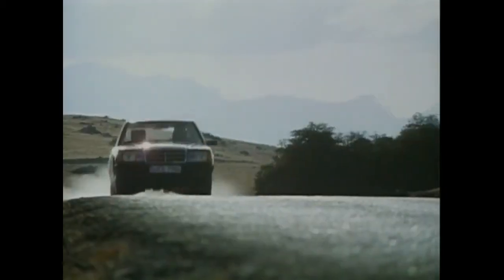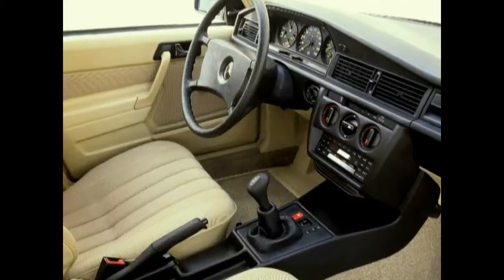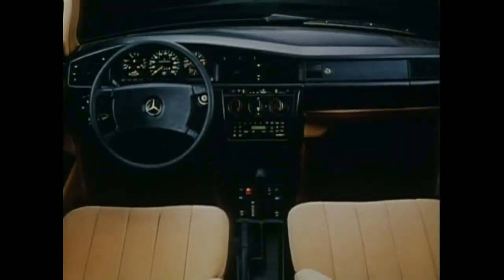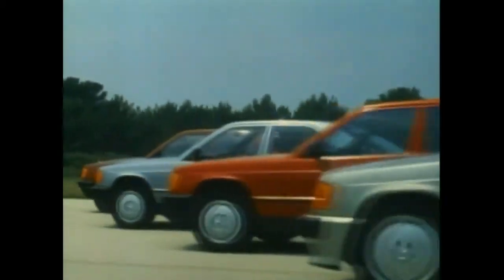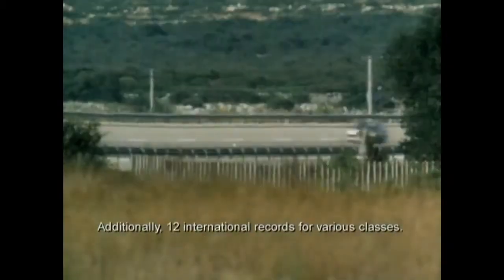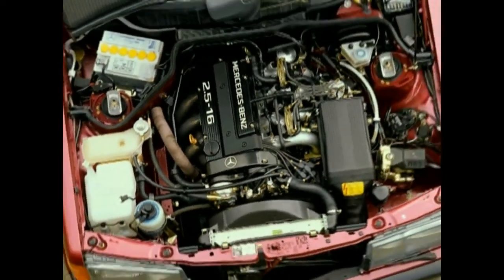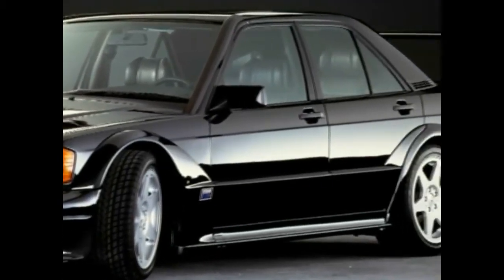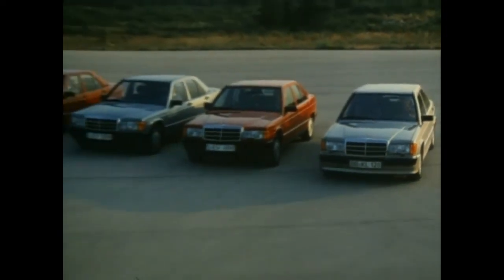Mercedes-Benz Series W201 Documentary